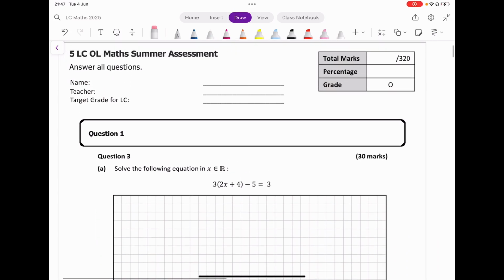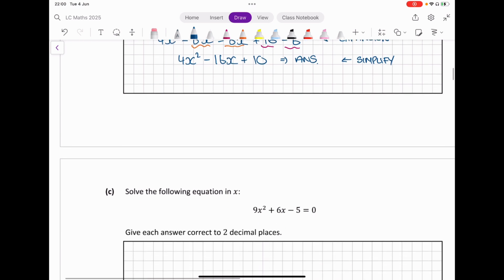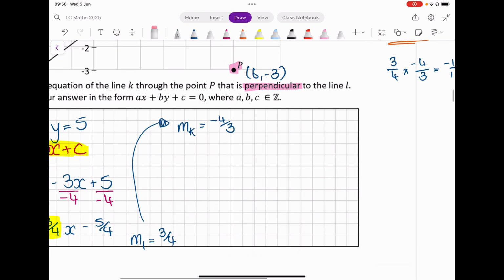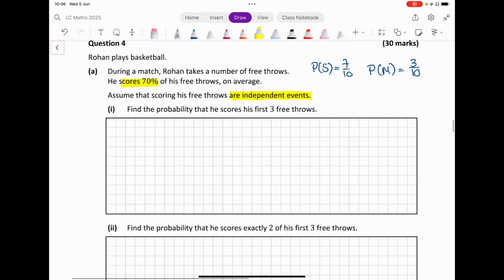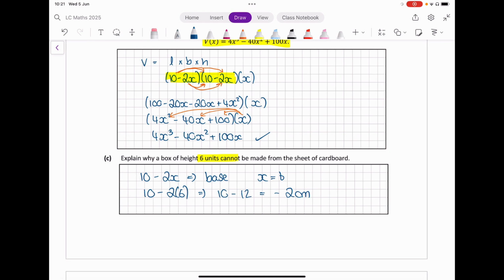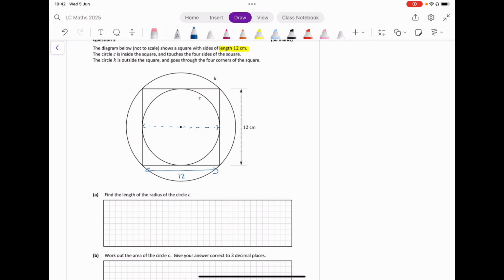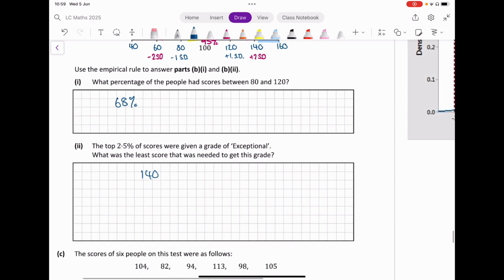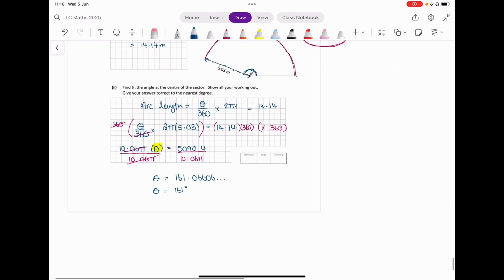Summer Assessment LCOL 2024 Maths